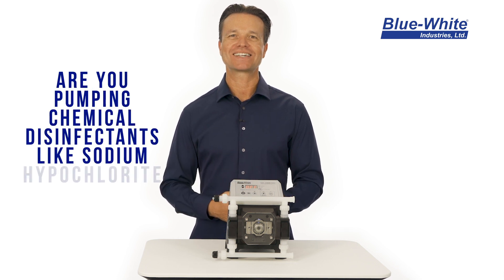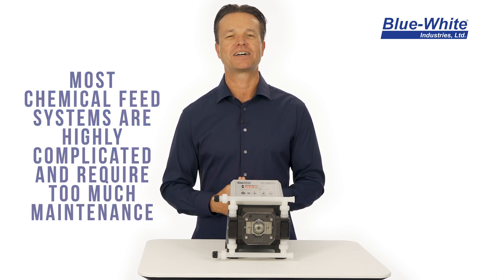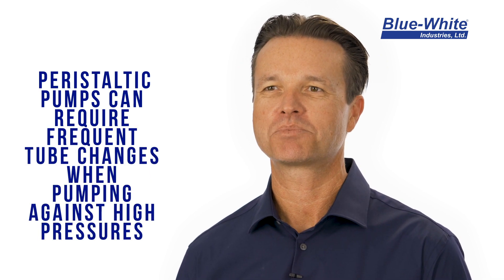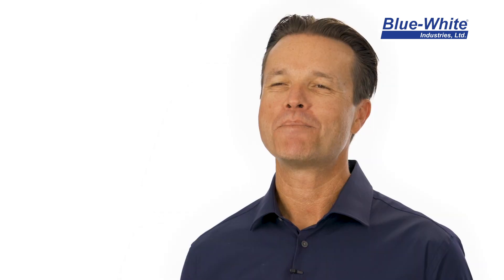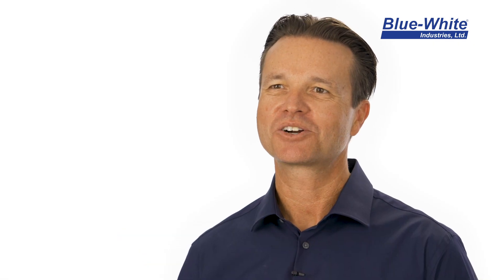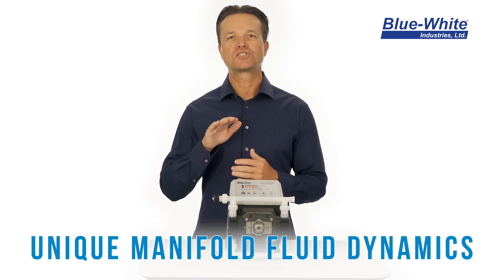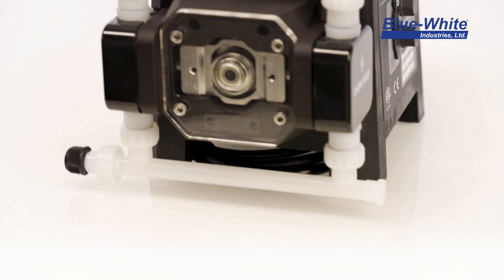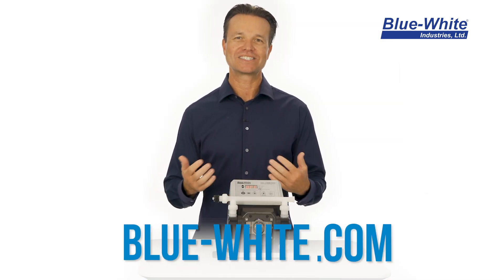The CHEM-FEED® CD1F - Smooth, maintenance-free chemical feed against high pressures.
The CHEM-FEED® CD1 Multi-Diaphragm Chemical Metering Pump does not lose prime when pumping chemicals that off-gas, thanks to the exclusive hyperdrive technology which allows for nearly pulse-less chemical feed. This low-maintenance pump can dose chemical against high pressures, unlike most peristaltic pumps. In addition, it communicates with Blue-White’s S6A and Micro-Flo flow verification sensors.